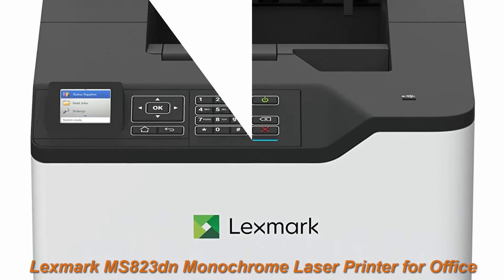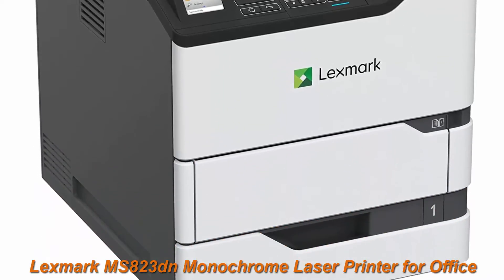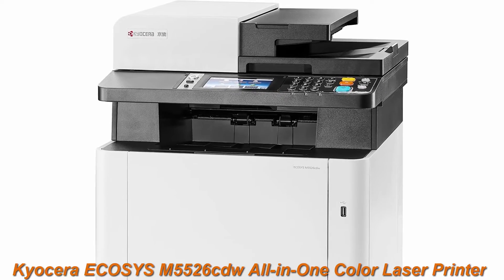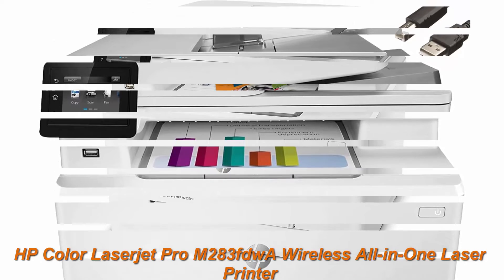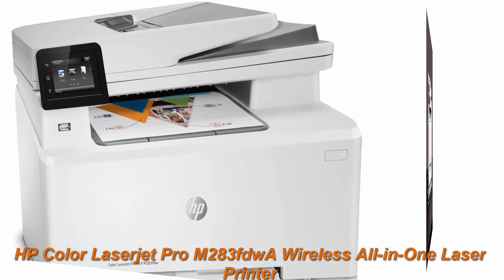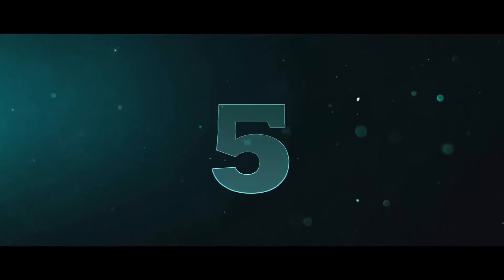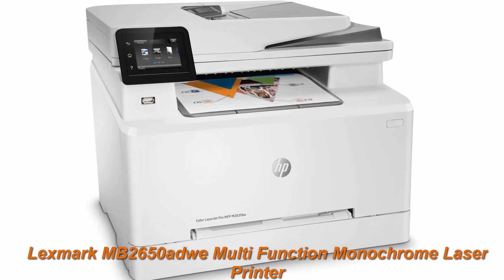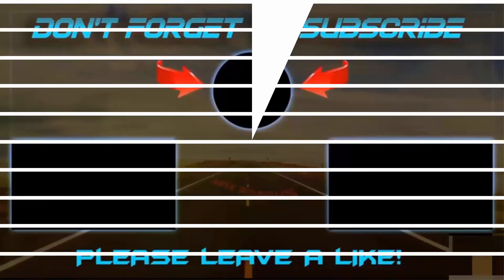Top 5 Best Office Copiers in 2022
I Put links to each Office Copiers at Amazon page in the Description ,
Top 1.Lexmark MS823dn Monochrome Laser Printer for Office,

Top 2.Kyocera ECOSYS M5526cdw All-in-One Color Laser Printer (Print/Copy/Scan/Fax), 27 ppm, Up to Fine 1200 dpi, Gigabit Ethernet, Wireless & Wi-Fi Direct, Standard Duplex, 4.3in Touchscreen Panel, 512 mb

Top 3.HP Color Laserjet Pro M283fdwA Wireless All-in-One Laser Printer, Print Scan Copy, Remote Mobile Print, Auto 2-Sided Printing, 22 ppm, 250-Sheet, Works with Alexa, Bundle with JAWFOAL Printer Cable

Top 4.Renewed HP LaserJet 5200TN 5200 Q7545A Wide Format Printer With Existing 16A Toner and 90/Day Warranty

Top 5.Lexmark MB2650adwe Multi Function Monochrome Laser Printer, Duplex Printing with Wireless Connectivity